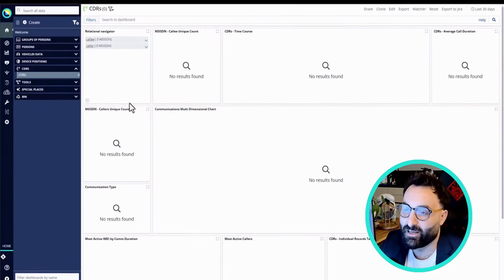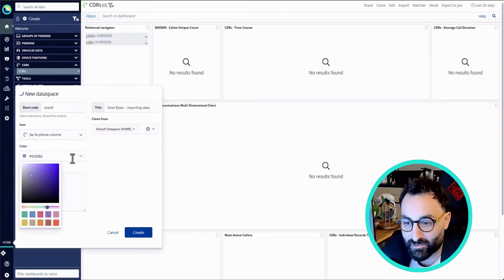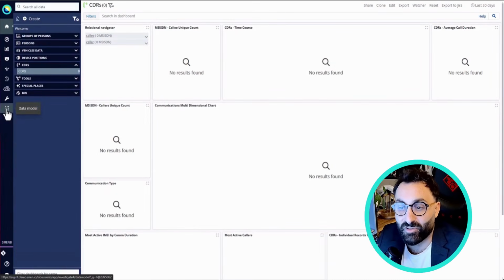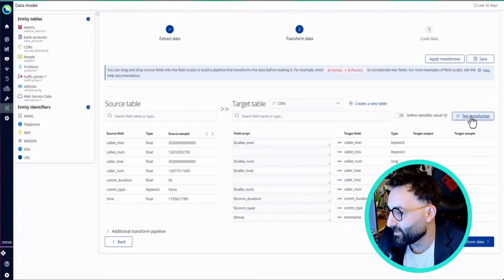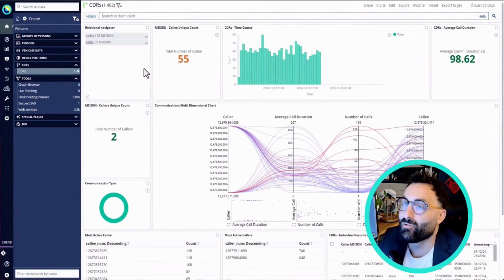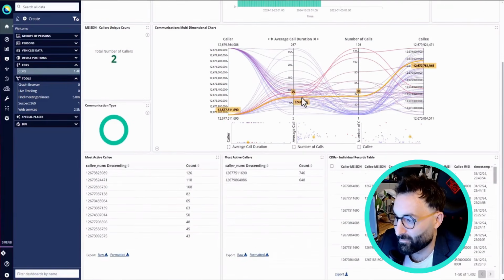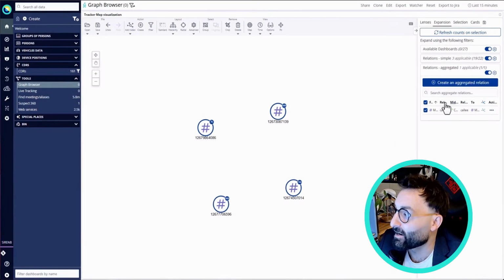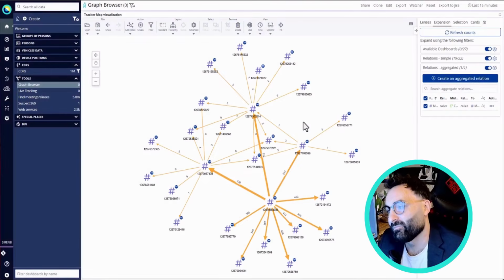📞 👩‍💻 📁 How to import my own analyst CDR data into Siren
🔍 Learn how to import and analyze Call Detail Records (CDR) in Siren Investigate! In this episode of the Siren Video Byte series, Davide walks you through:

• Creating a private data space for CDR analytics
• Importing CDR data from CSV files
• Performing quick analytics on call patterns
• Creating and sharing network visualizations

This step-by-step tutorial shows you how to analyze 14,000+ calls while keeping your workspace organized. Perfect for both new and experienced Siren users looking to master data importing and visualization features.

⏱️ Timeline:
0:00 - Intro
0:16 - Meet David
0:30 - Data Import Overview
1:11 - Creating a Data Space
2:19 - Importing CDR Records
3:35 - Dashboard Analytics
4:51 - Network Visualization
6:10 - Wrap-up

💡 Key Features Covered:
• Data space creation
• CSV data import
• Dashboard analytics
• Network graph visualization
• Data filtering techniques

👉 Have questions about specific Siren features? Leave them in the comments below!